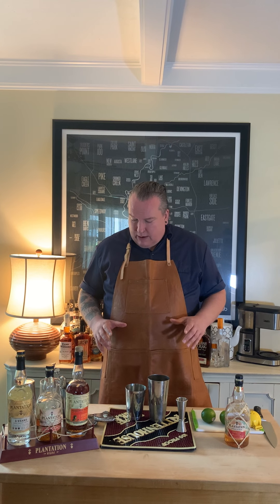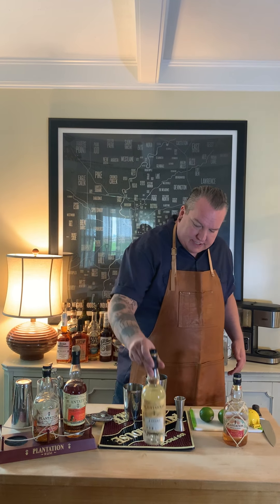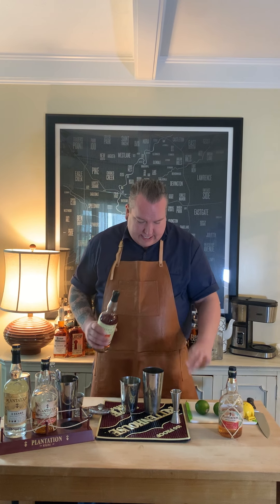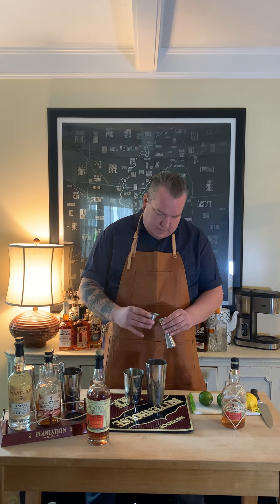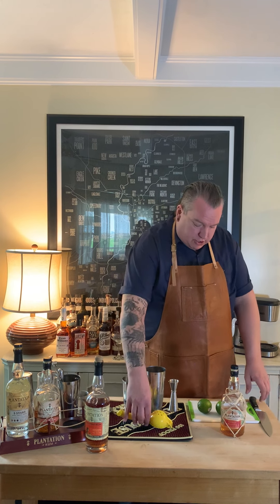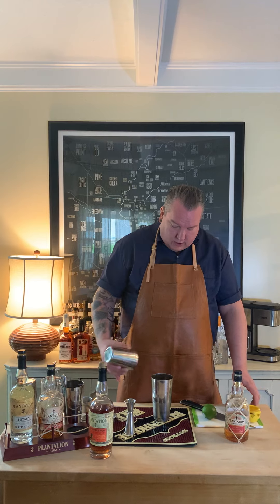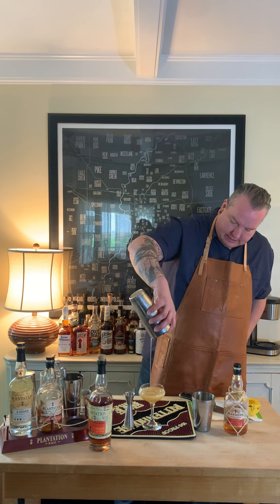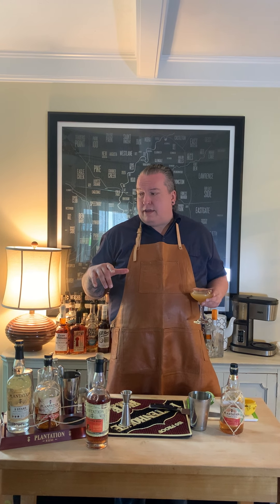Quarantine Cocktails With Zach Episode Two Classic Daiquiris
WOW! JUST WOW! Yesterday I had no idea that thousands of people would see this thing or that would raise hundreds of dollars for the USBG National Charity to help support industry professionals who have been laid off or lost their jobs due to the corona virus! Thank you all very much!

Todays episode will be a fun one! We’re playing with one of my favorite spirits categories, Rum! We’ll be making a very simple cocktail that is a bartender favorite and is super delicious! Ladies and Gents, I give you a classic Daiquiri!

Classic Daiquiri

Serving: 1

2 ounces rum, light or white (I’m adding an extra layer of flavor by using Plantation Pineapple)
3/4 ounce lime juice
3/4 ounce simple syrup (1:1, sugar:water)

DIRECTIONS
1. Add all ingredients to a cocktail shaker.
2. Add ice and shake until chilled.
3. Strain into a chilled coupe or cocktail glass.
4. Garnish with a lime wheel.

From Esquire Magazine:

Ernest Hemingway hung out at the El Floridita bar in Havana, Cuba, and drank Daiquiris (among other strongly alcoholic drinks; he was an expert). One afternoon, he was said to have broken the El Floridita record by drinking 17 Daiquiris. Another story claims he didn't drink his with sugar at all, just a double portion of rum, and that's how the Papa Doble, or Hemingway Daiquiri, was invented. A tank, that man was. And of course, a writing heavyweight. In Islands of the Stream, he wrote, "This frozen daiquiri, so well beaten as it is, looks like the sea where the wave falls away from the bow of a ship when she is doing thirty knots." Perhaps he loved it in slushie form, too.
Hemingway is gone, but El Floridita still lives on in his image, literally; the bar is decked out with pictures and statues in his likeliness. There's also a sign there that reads "La Cuna Del Daiquiri"—the cradle of the Daiquiri.
But it's not the birthplace of the Daiquiri. To find that, you have to go back to the early 1900s, when multiple origin stories sprang out of the Caribbean. It could have been an American mining engineer in Cuba during the Spanish-American War, it could've been a bartender, and it could have even been a British Navy sailor who thought to mix his his lime juice ration (for scurvy-defeating purposes) and his rum ration.
As drinks historian David Wondrich says, "The daiquiri represents such an obvious marriage between local ingredients—rum, sugar, limes—and American technology—cocktail shaker, ice—that it would take an idiot to not invent it." But it caught on around the Caribbean during Prohibition, and then in the States during the second World War, when rum was easy to find but whiskey wasn't. John F. Kennedy allegedly drank a Daiquiri the night he was elected president. You're in good company.

TIP ME!